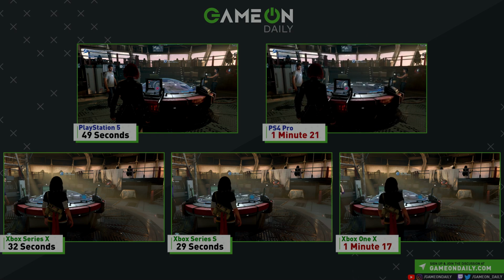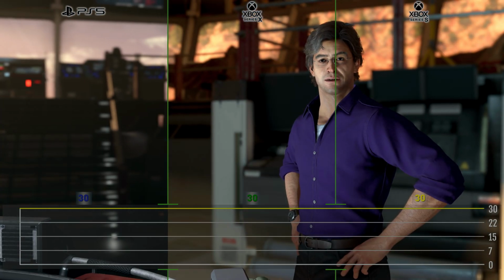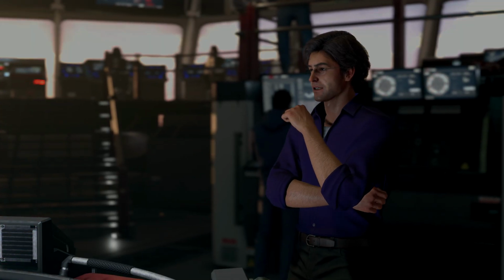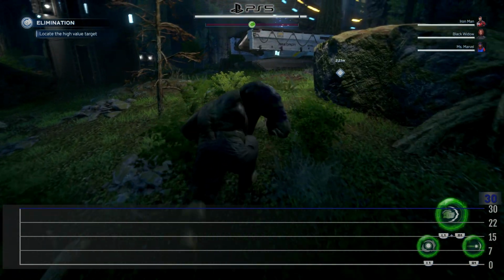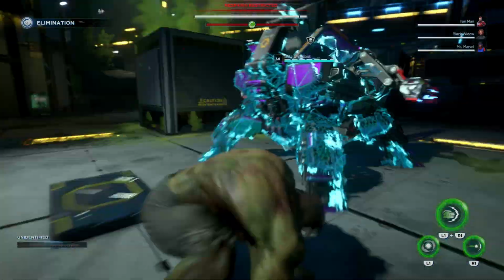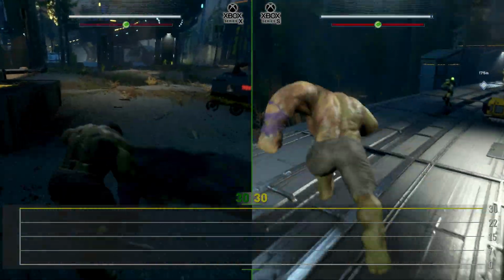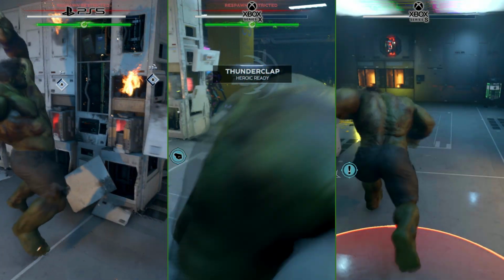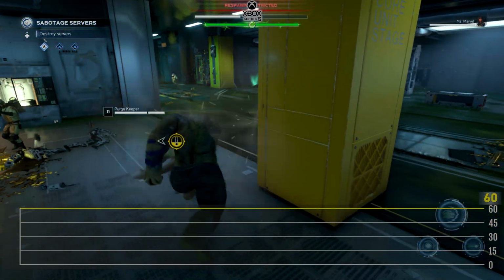Technalysis: Marvel's Avengers - PS5 vs Xbox Series X/S + Last Gen Comparison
In this video I take a look at Marvel's Avengers running in backward compatibility mode on the PlayStation 5, Xbox Series X, and Xbox Series S.

The game was gorgeous on previous gen consoles, but it pushed them beyond their limits and didn't always run smoothly. Does the raw power of the new consoles address that issue?

This video is also a big experiment, with 4K HDR footage captured at RIDICULOUS quality. If you can let us know what device you are using and whether the quality holds up or not that will be a MASSIVE help for our future content plans :D

Timestamps:
00:00 Intro
03:33 Loading Time Comparisons
04:50 Frame Rate Comparisons
05:31 Playstation 5 Quality Mode
06:03 Resolution Comparison
07:07 Playstation 5 frame rate test
10:19 Xbox Series X/S frame rate test
11:35 Playstation 5
13:13 High performance mode comparison
14:52 General Quality Analysis